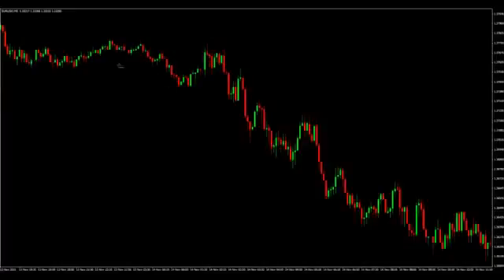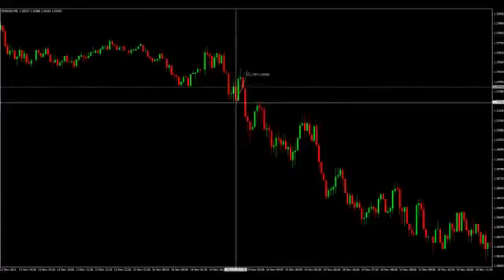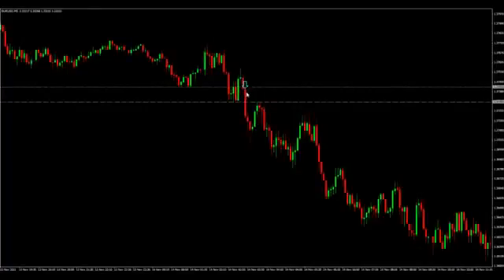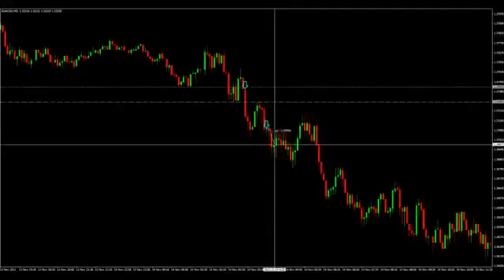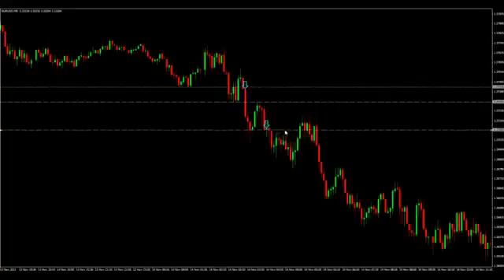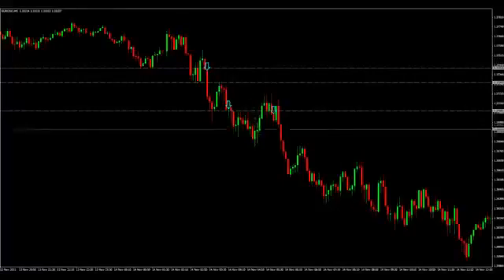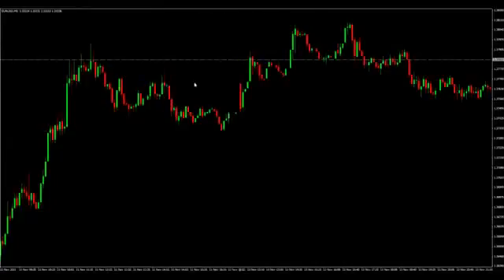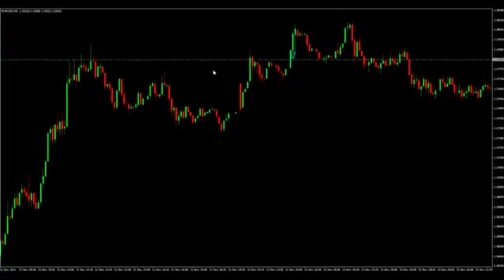Binary Options Price Action Trading